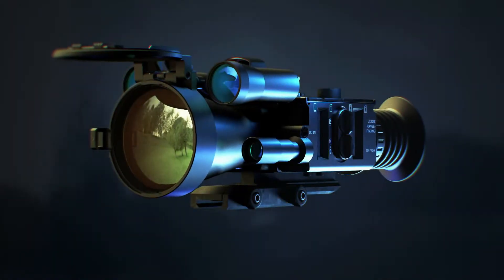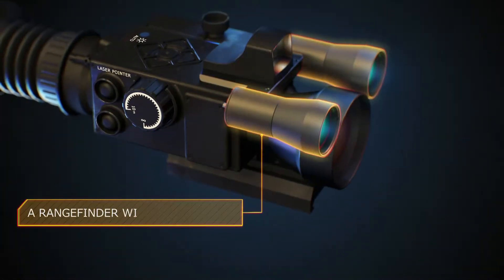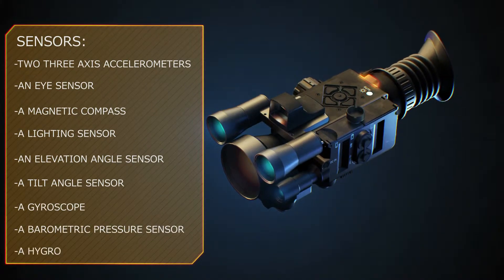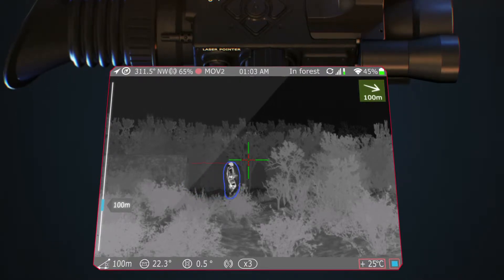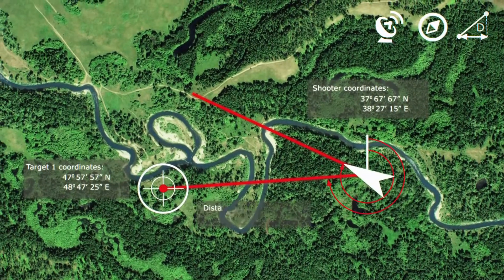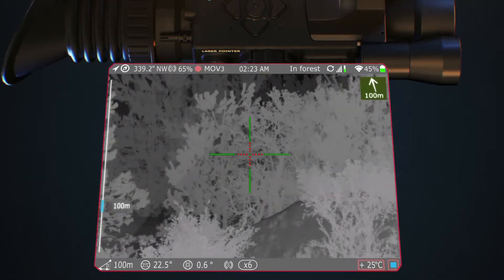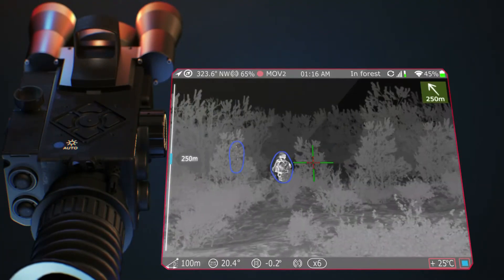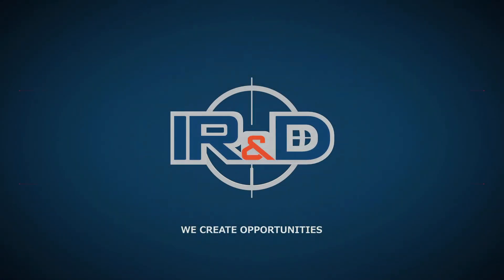IR&D ODINN MK2 ENG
ODINN МК2 60/100 —multifunctional robotized thermal sighting system